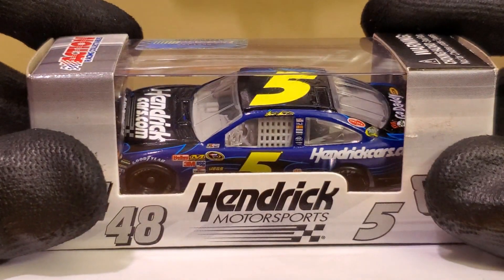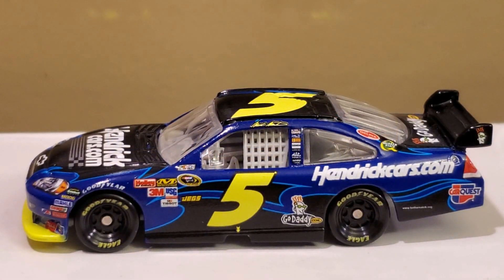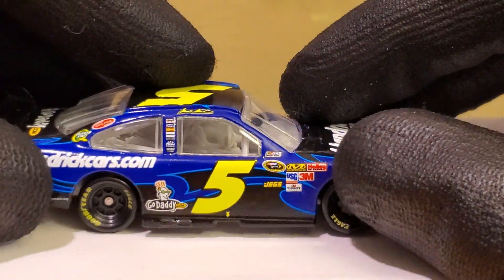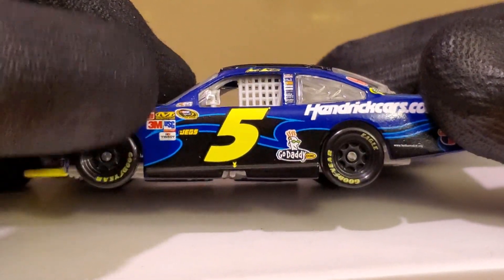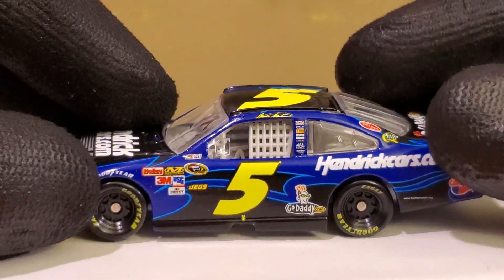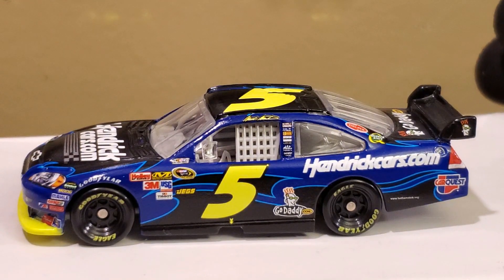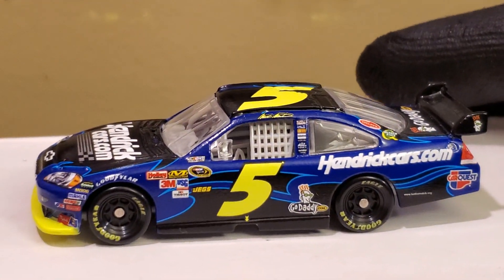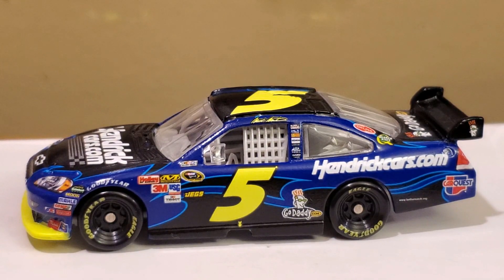2010 Mark Martin Hendrickcars.com 1:64 (NASCAR Die-Cast Review)